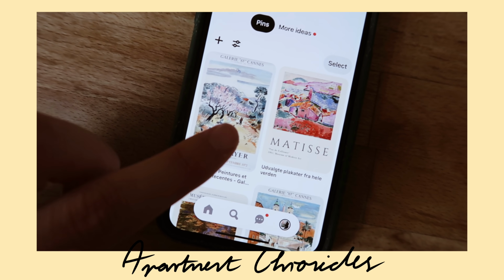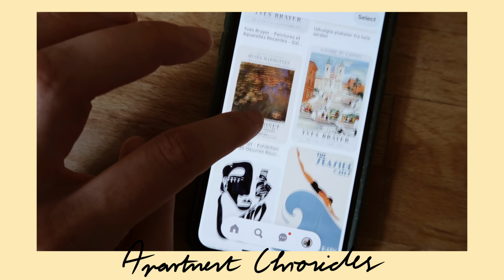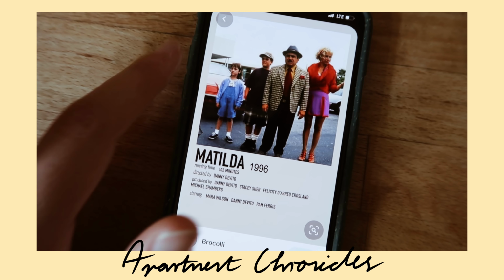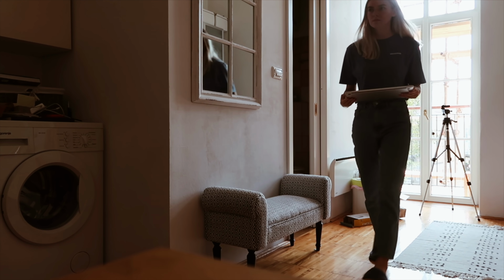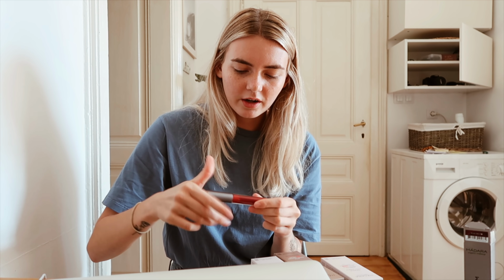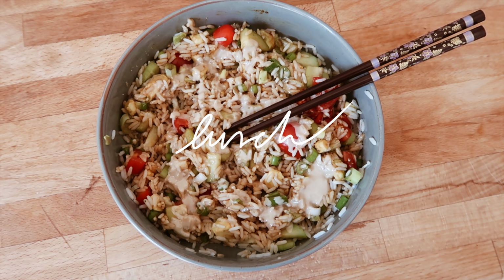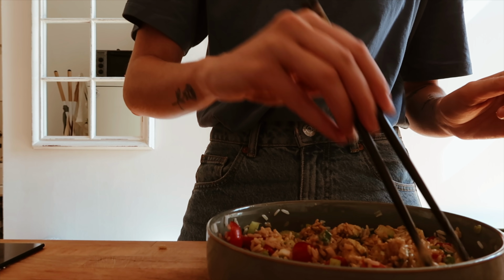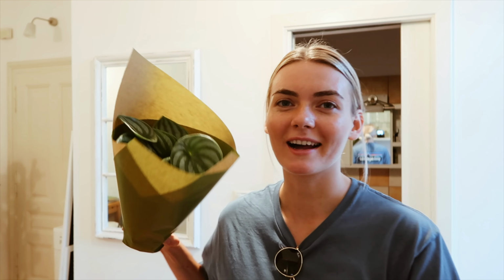living alone vlog | apartment updates, food & catch ups 🌿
pals I really hope you enjoyed this vlog! I haven't created a daily vlog in so long, so please let me know what you liked/didn't like, so I can make the best content I can. Would also love to hear your thoughts on the apartment changes and plans!